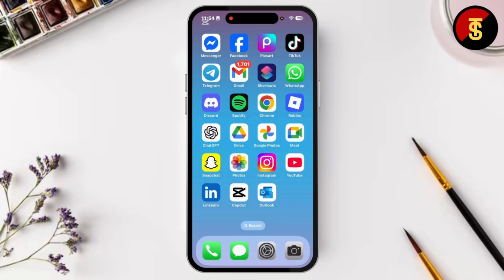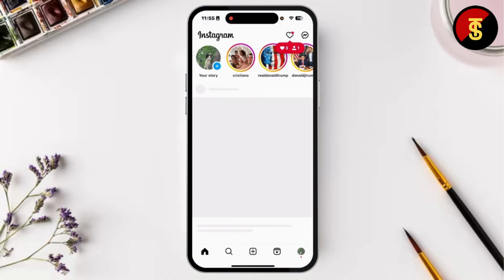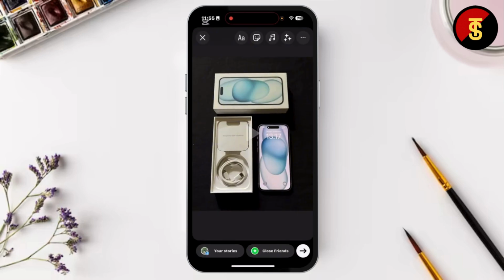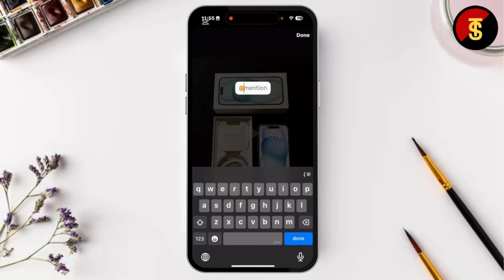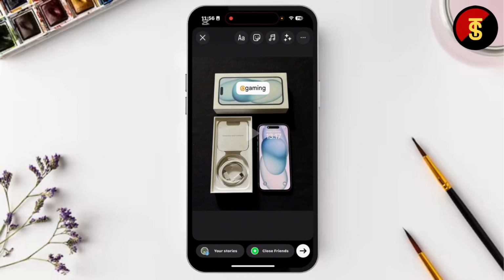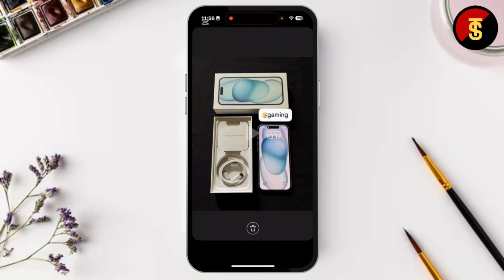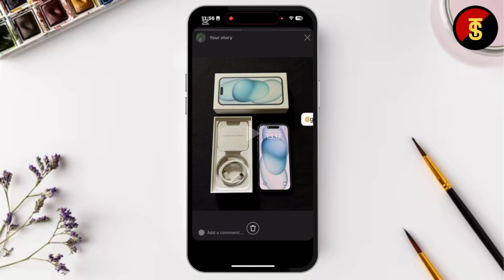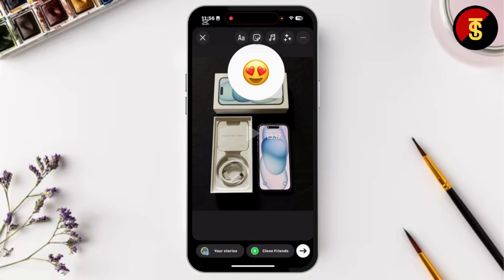How To Tag Someone on Instagram Story Without It Showing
Want to tag someone on your Instagram story without everyone seeing their username? This video will guide you through the simple steps to mention someone discreetly in your story. Whether you're asking, "How do I tag someone on Instagram without it showing?" or need help keeping tags hidden, this tutorial has you covered. Watch now to see how to tag someone on Instagram stories without it being visible!

Timestamps:
00:00 How To Tag Someone on Instagram Story Without It Showing
00:06 How Do I Tag Someone on Instagram Without Everyone Seeing?